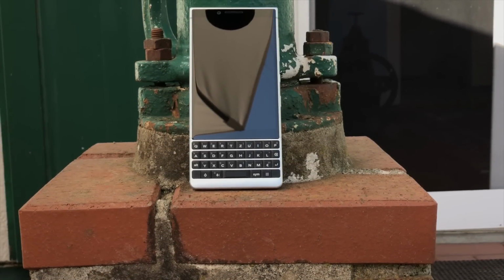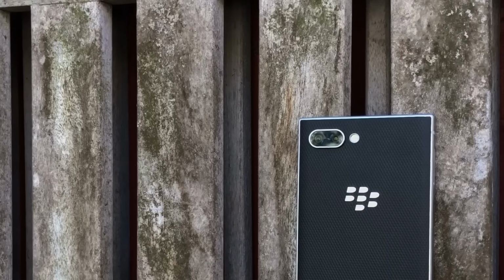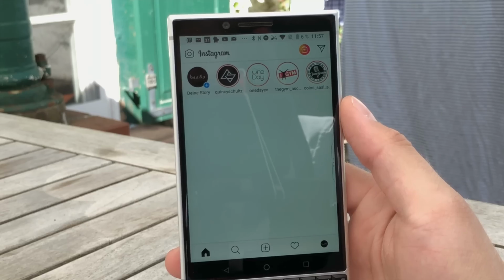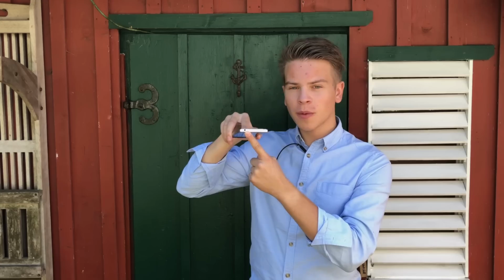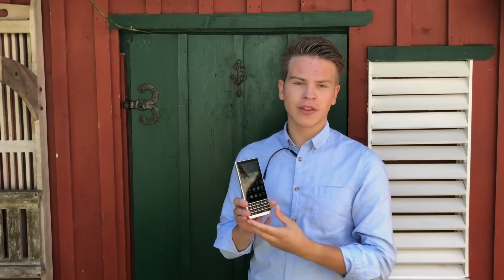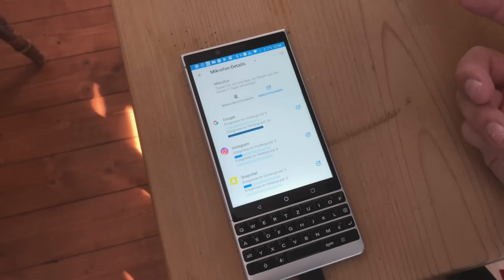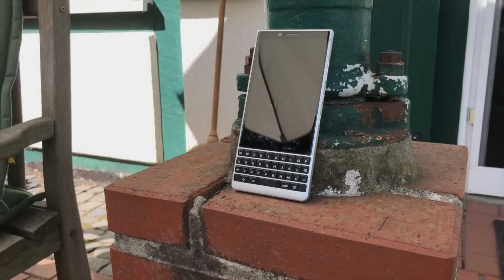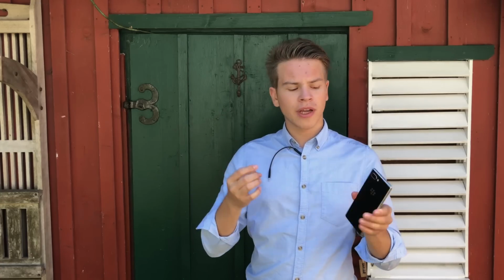BlackBerry Key2 Review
Hey everyone! I know it took me too long to release this video, but I finally review the BlackBerry KEY2!

BTW I completely shot this video with my iPhone X!

BBM Channel: C003B5DDF

——previous video——

Click like if you liked this video and let me know what you thought about it in the comment section.